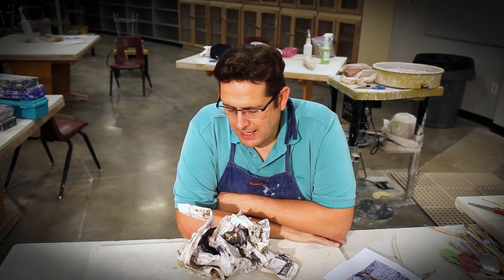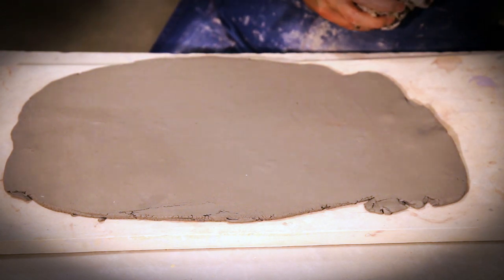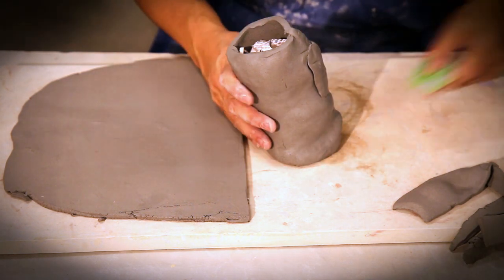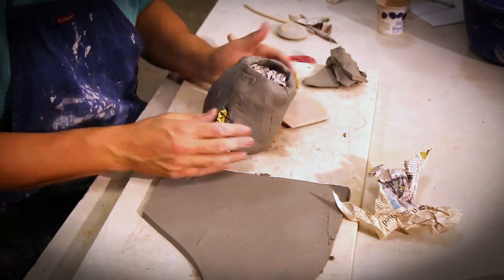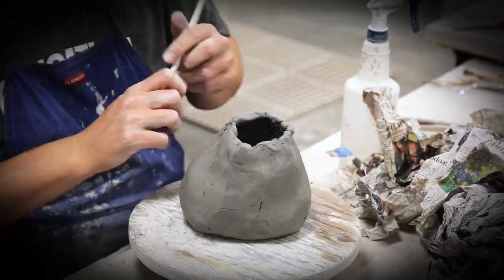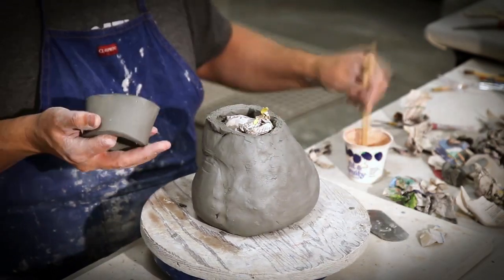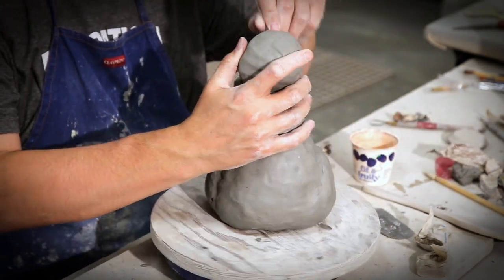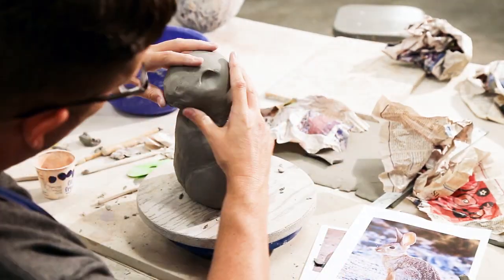Animal Sculpture out of clay.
Creating a animal sculpture out of clay for my high school ceramic 2 class.